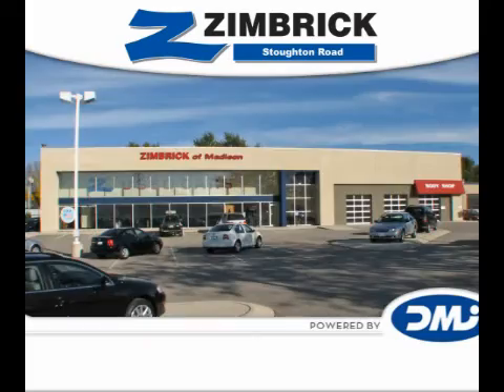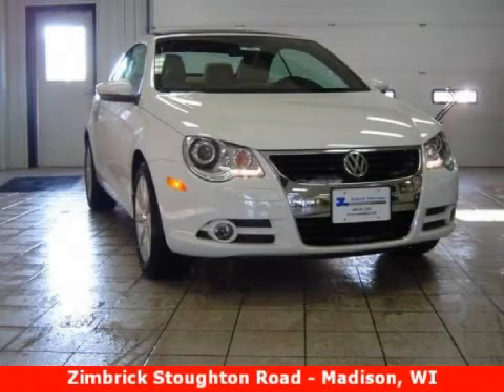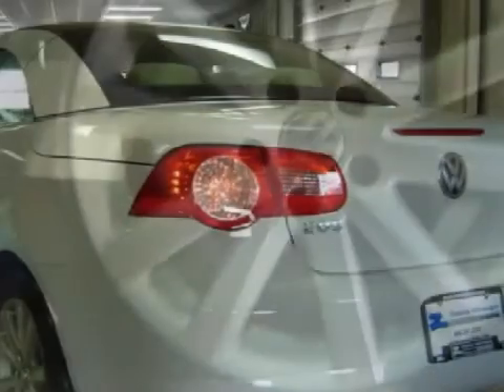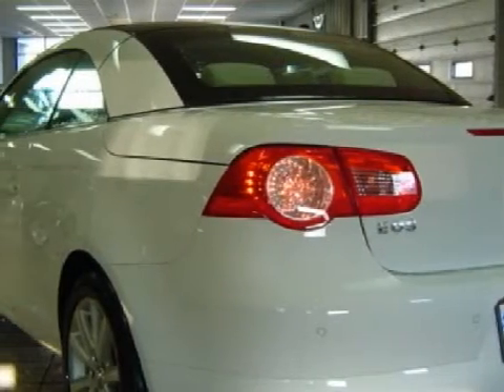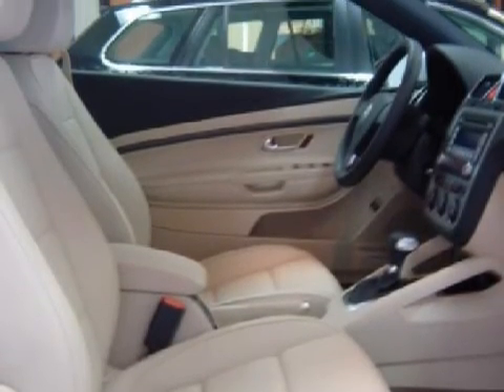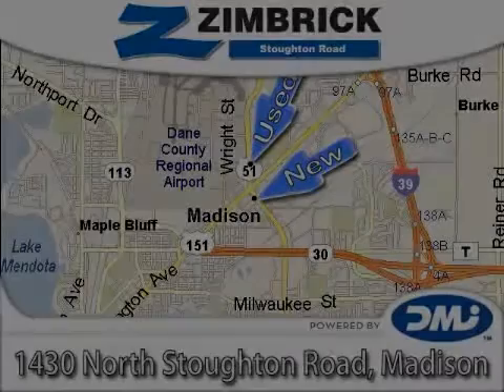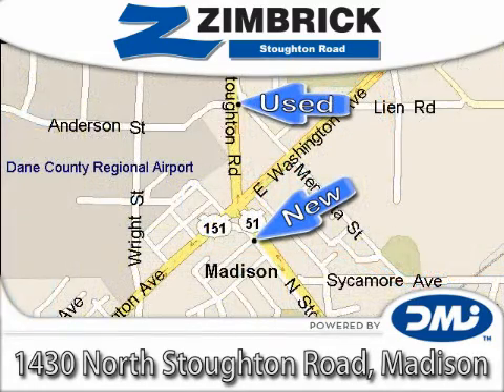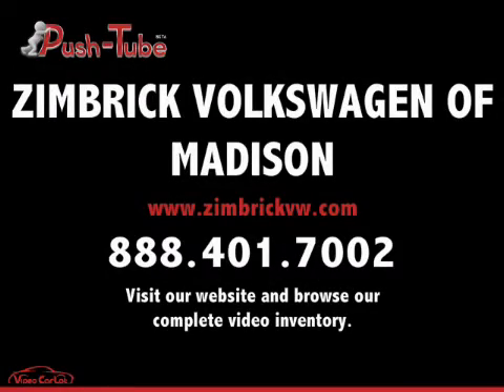2009 Volkswagen Eos Madison WI 53714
Year: 2009
 Make: Volkswagen
 Model: Eos
 Engine: 2.0 liter inline 4 cylinder 16 valve
 Trans.: 6-Speed Manual
 Exterior: Candy White